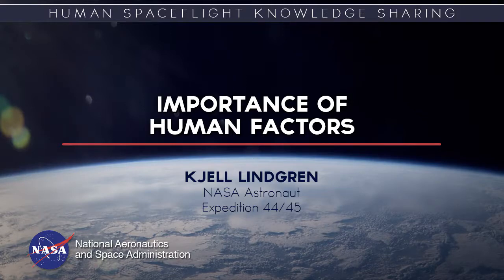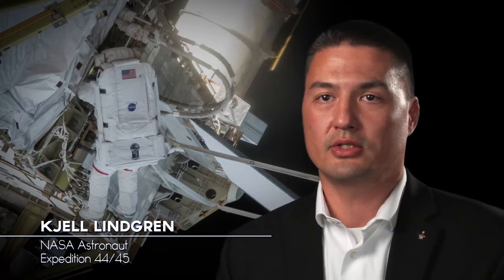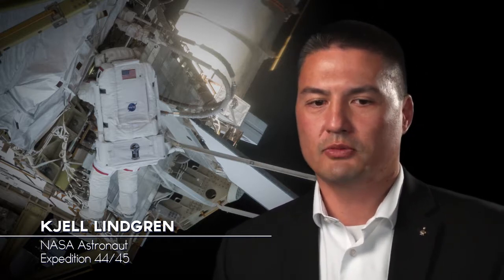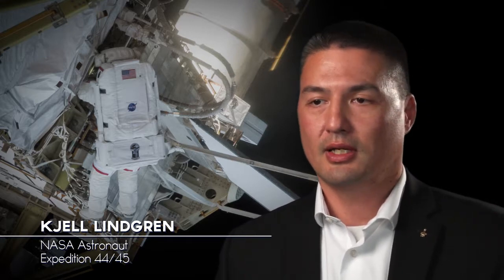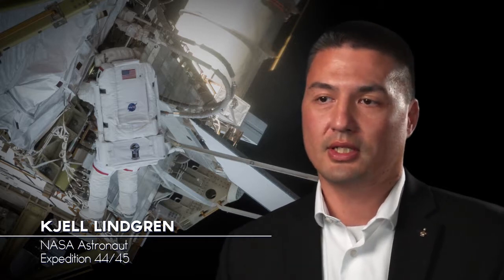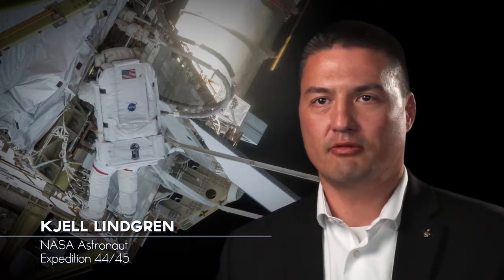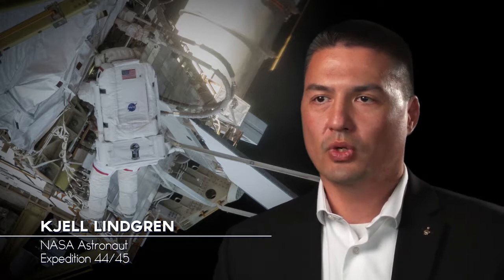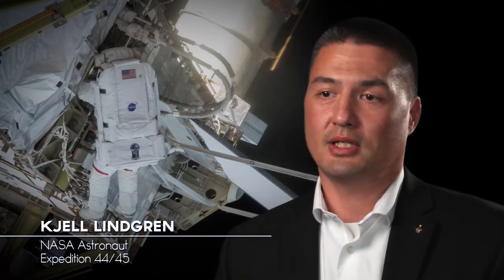Kjell Lindgren: Importance of Human Factors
Kjell Lindgren is a NASA Astronaut who flew on Expeditions 44 and 45. To view more lessons learned videos from NASA, visit the Critical Knowledge Gateway